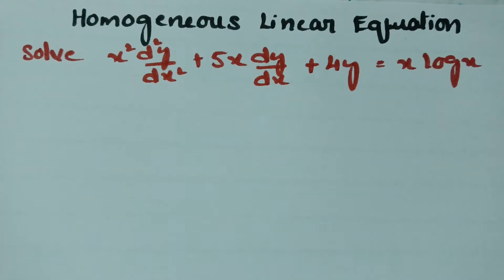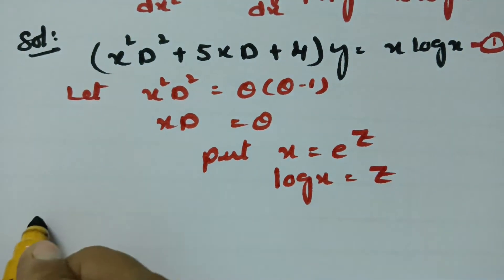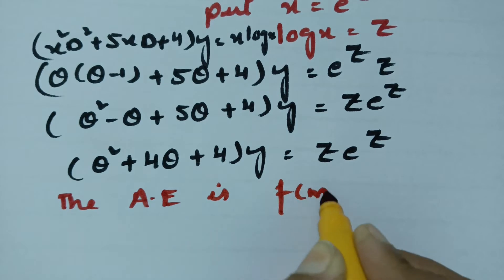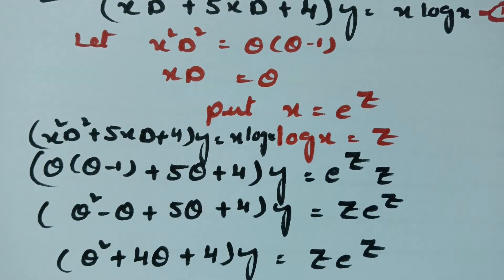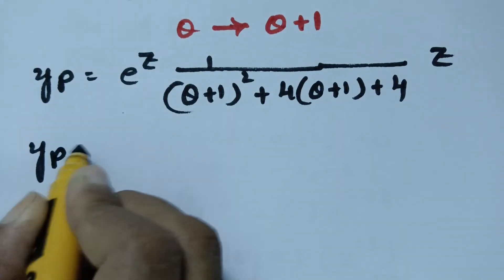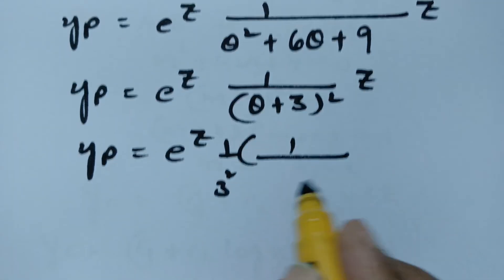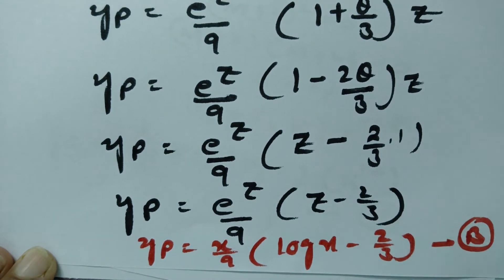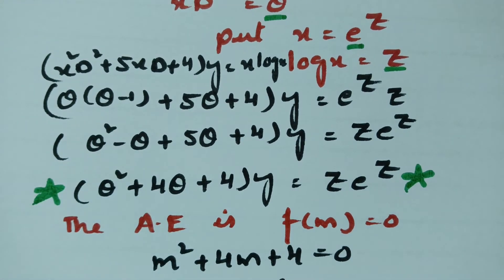solve x²D²+5xD+4y=xlogx Homogeneous Linear equation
For all Degree n B Tech students - Important problem from Homogeneous Linear Equations.